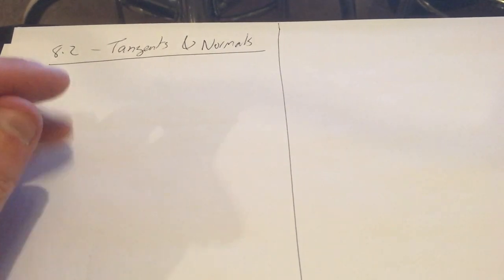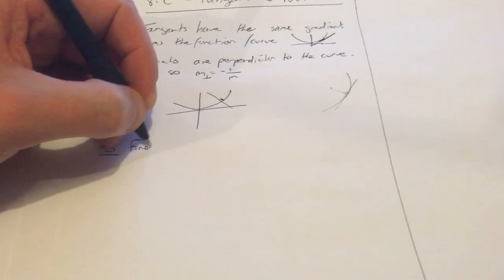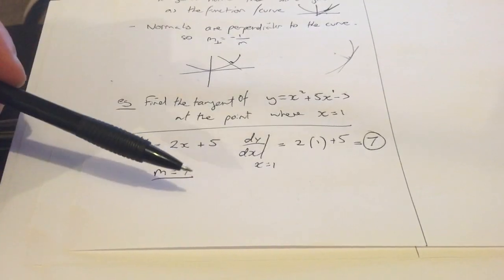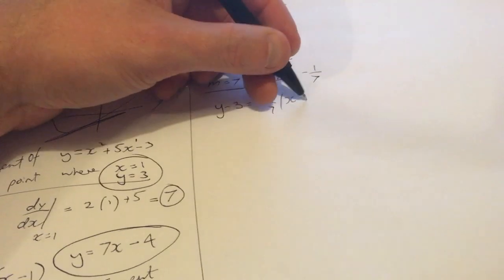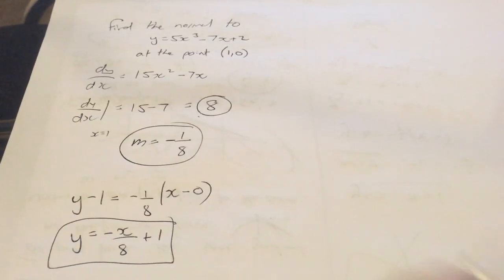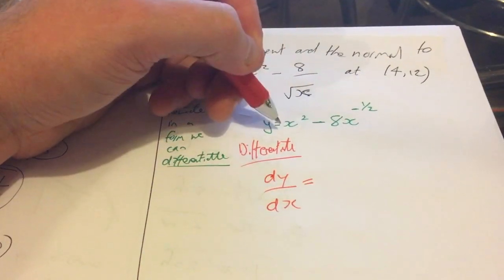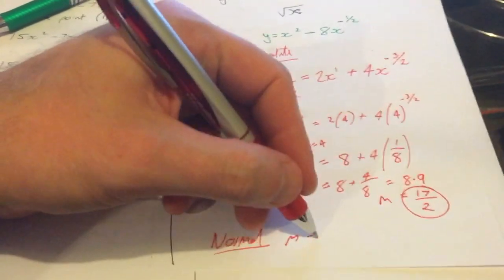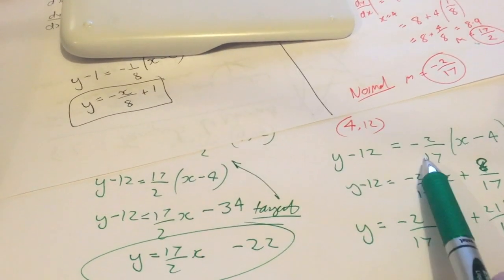AS Maths 8.2 Differentiation - Tangents and Normals